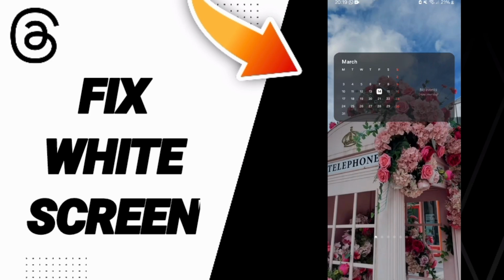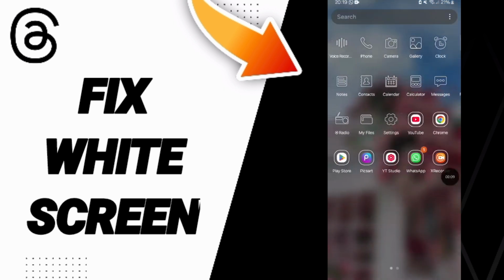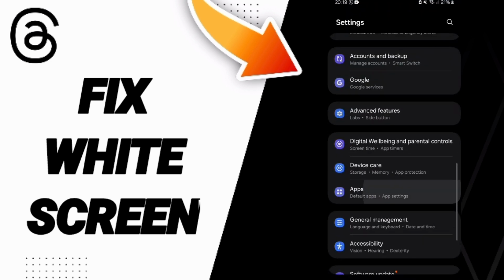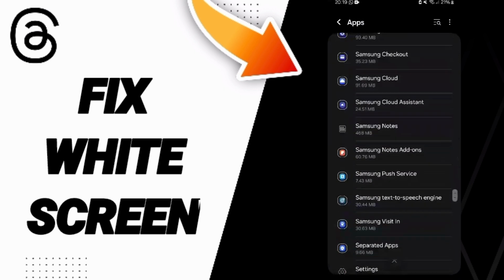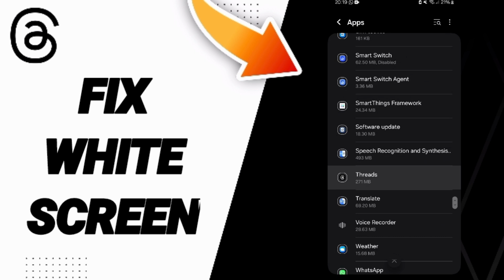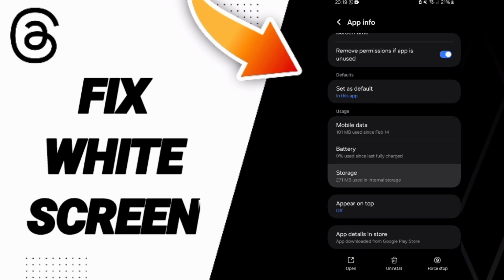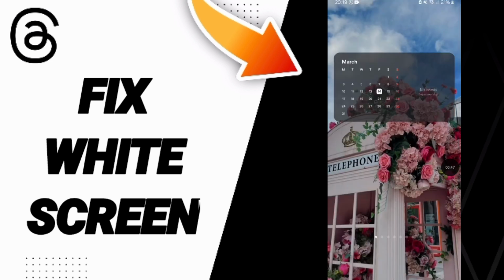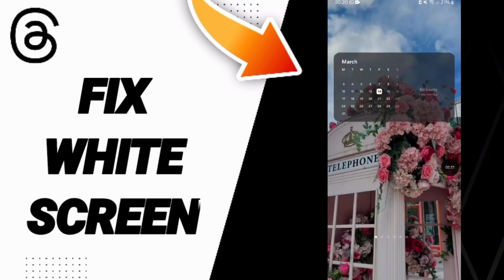How To Fix White Screen On Threads App 2025